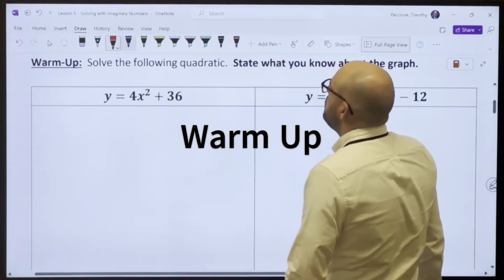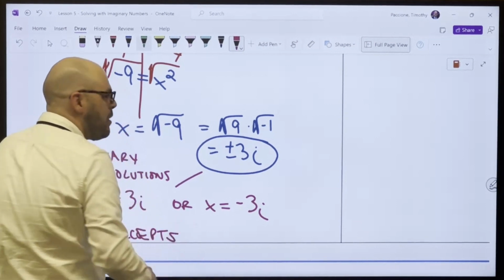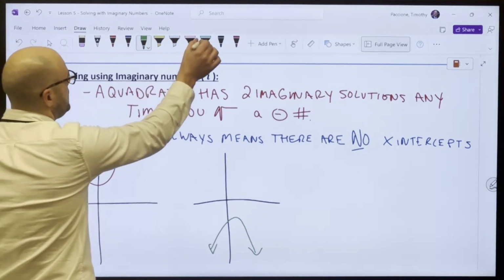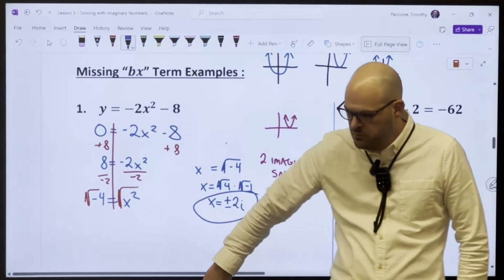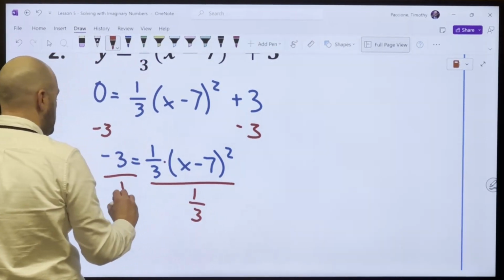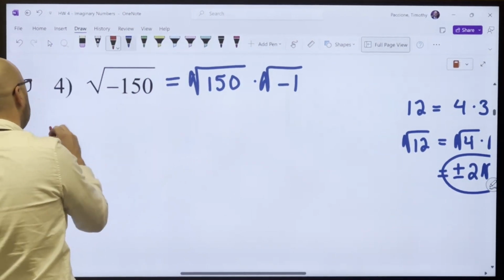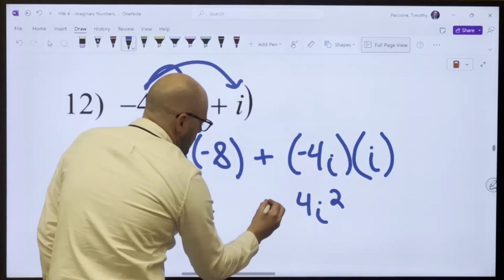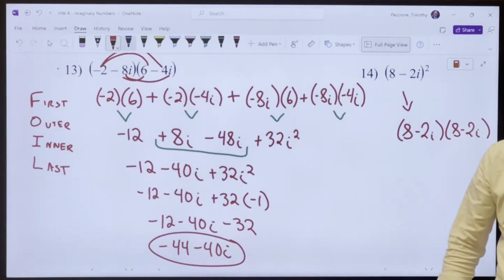Solving Quadratic Equations with Imaginary Solutions - (Lesson 5)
In this lesson, we use our newfound knowledge of Imaginary Numbers to solve Quadratic Equations with Imaginary Solutions.  We also discuss what it means for a Quadratic to have Imaginary Solutions and what it tells you about it's graph (No X-Intercepts).  At the end of the video, I included the HW Review for "Working with Imaginary Numbers" (Reducing Radicals, Adding/Subtracting, Multiplying)